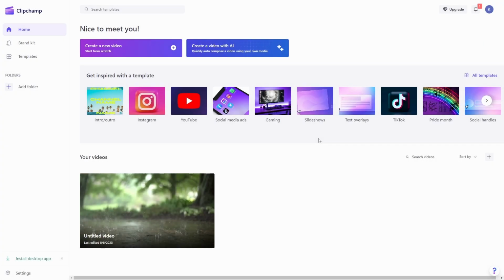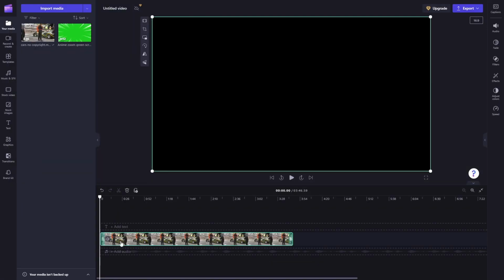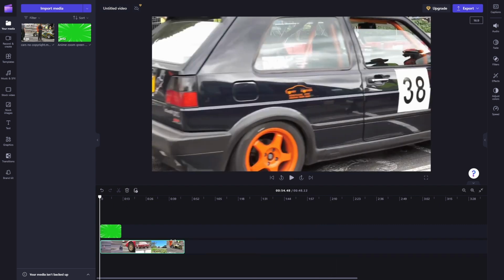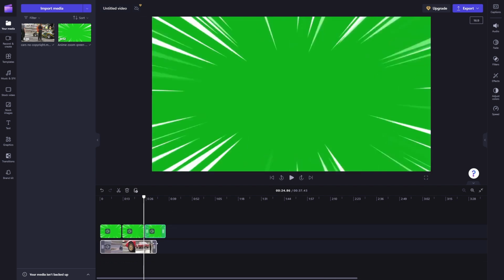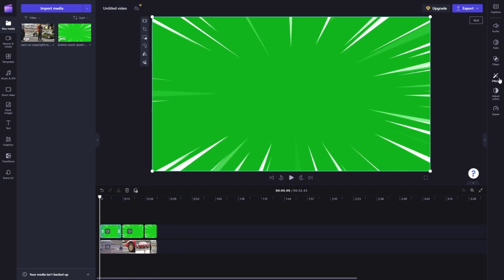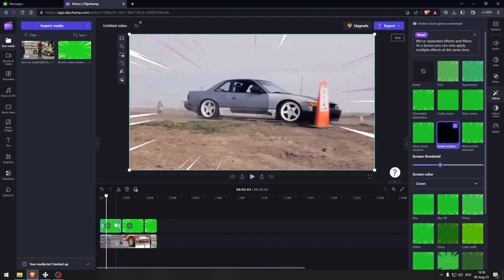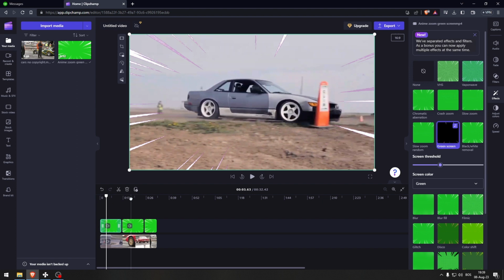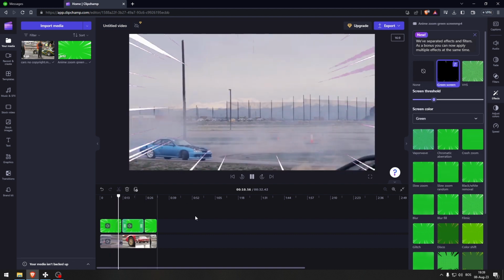How To Use Green Screen In Clipchamp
In this video I show you how to use green screen in Clipchamp. If you want to learn how to remove a green screen on Clipchamp in 2023 then this is the tutorial for you.